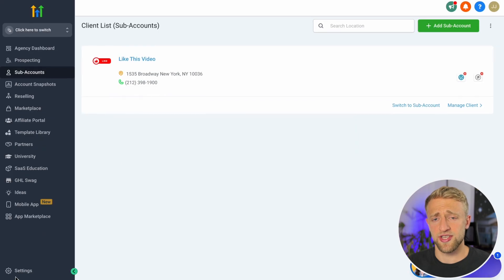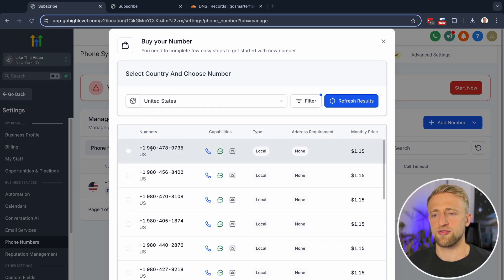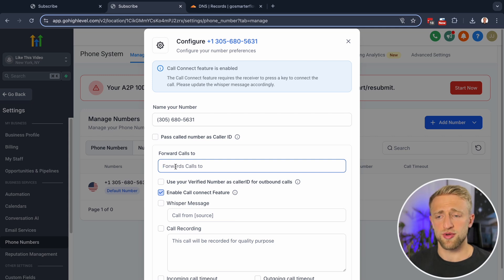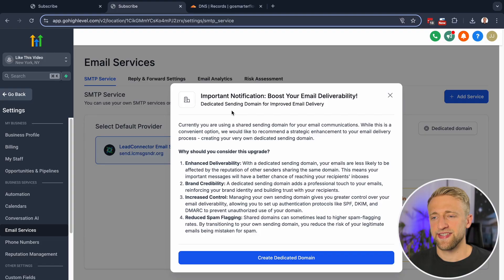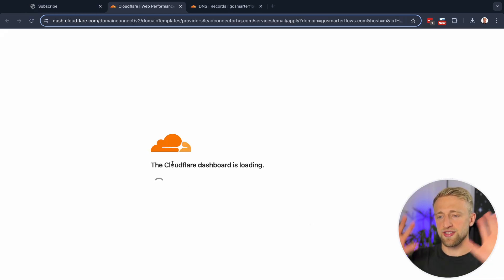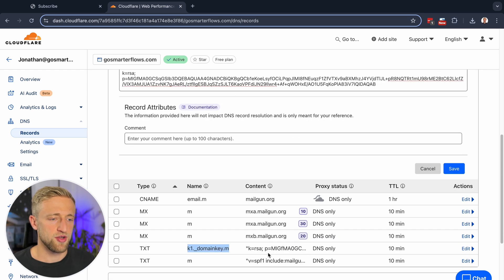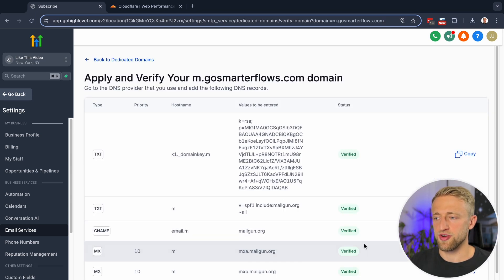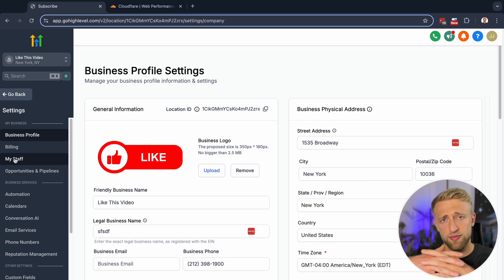Set Up Texting, Calling & Email in GoHighLevel Fast! (Ultimate Guide)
This ultimate guide shows you how to set up texting, calling, and email in GoHighLevel fast! Whether you're a beginner or looking to streamline your HighLevel setup, this tutorial walks you through the entire process step-by-step. Save time and boost your communication efforts by mastering these essential tools. Perfect for marketers, business owners, and agencies who want to maximize their GoHighLevel experience.

Get an extended 30 day FREE trail to HighLevel and a free onboarding bootcamp

If you want to try my version of HighLevel with advanced automations, 24/7 chat support and ZappyChat's advanced AI bot, then sign up for a 7 day free trial with me